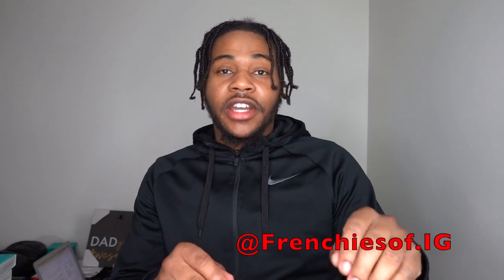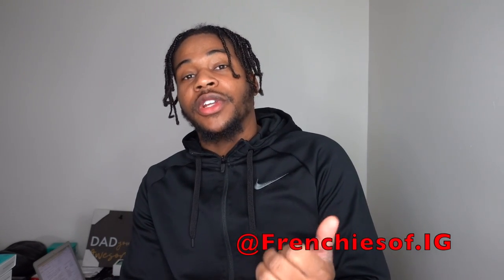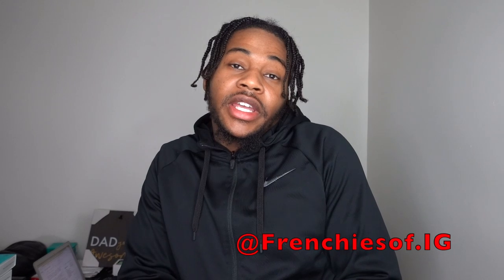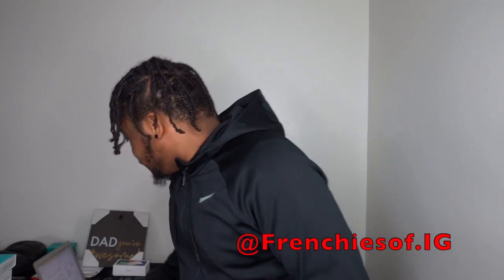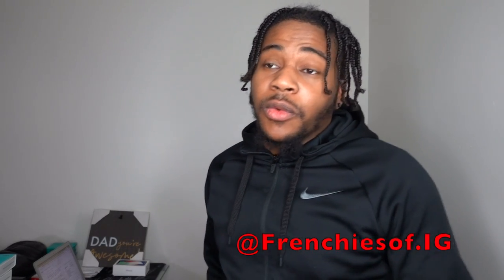WHERE TO GET YOUR FRENCH BULLDOG DNA TESTED AND WHY